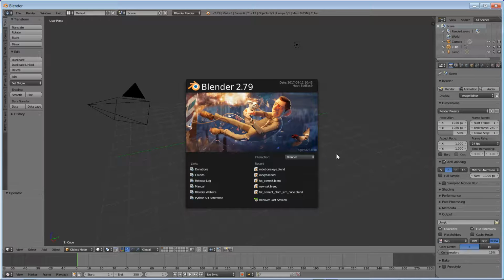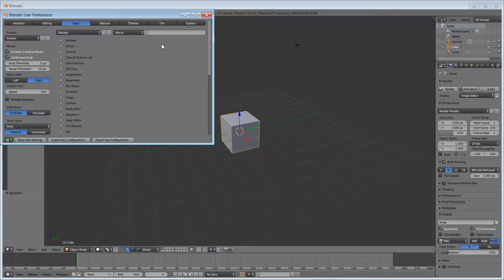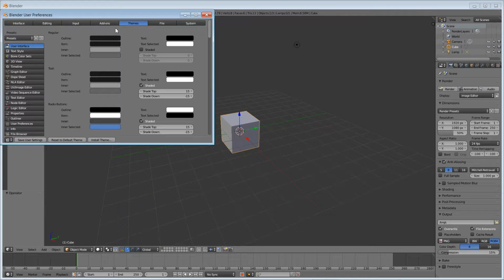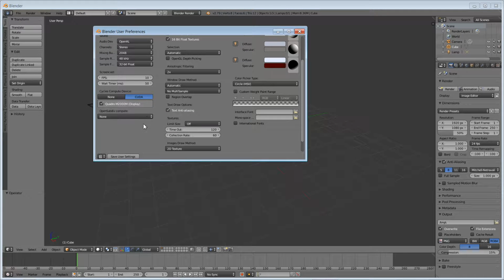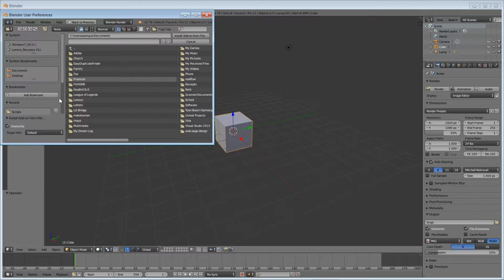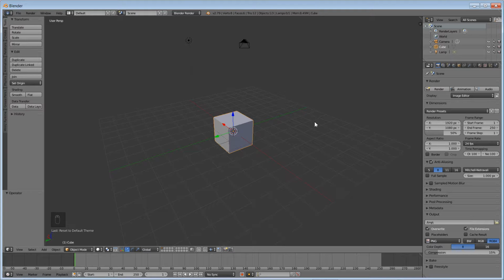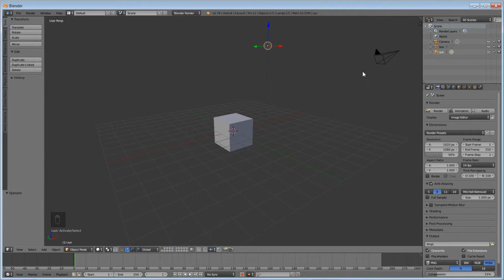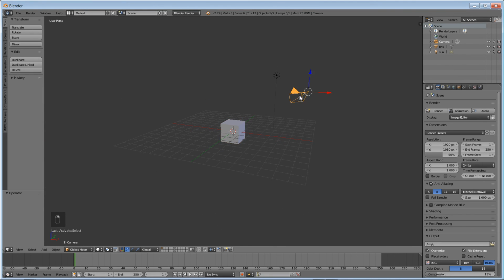Digital Graphics: Getting Started with Blender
For those who have never used Blender, we go through using Blender, setting up the interface and getting your computer ready for AWESOME!